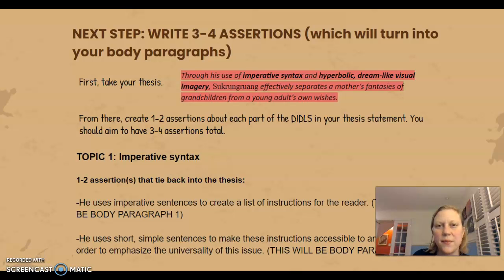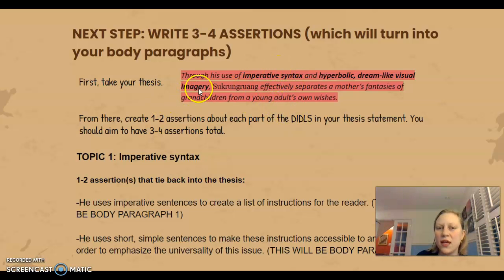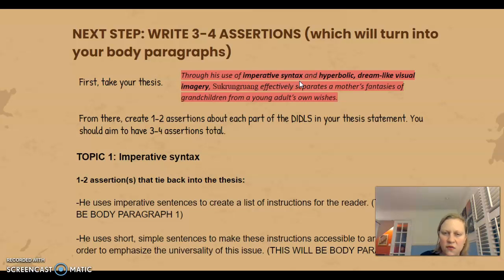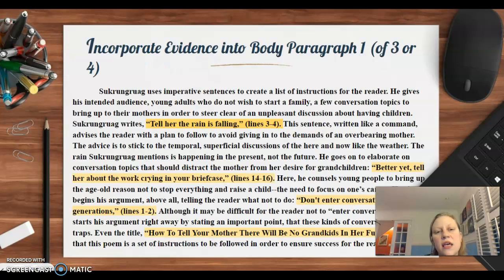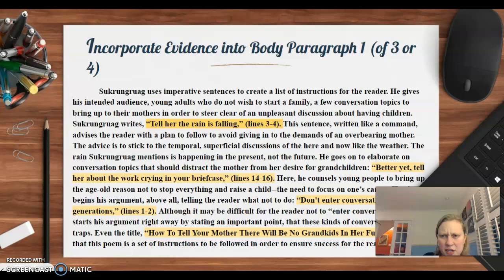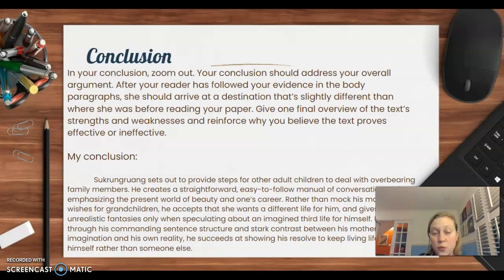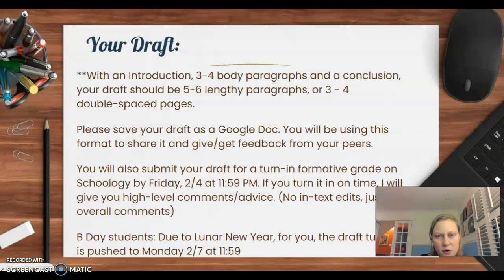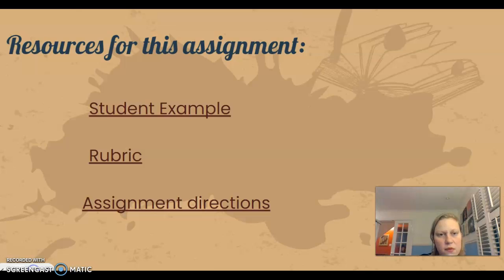Lesson--Lit Analysis Body Paragraphs